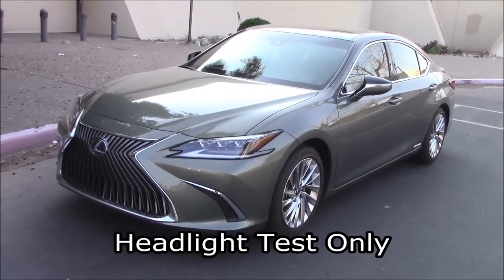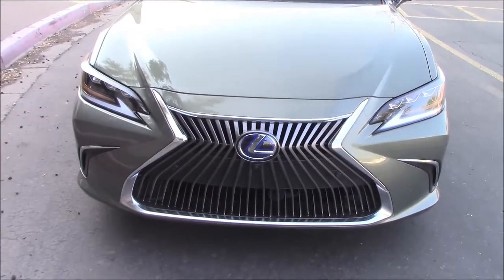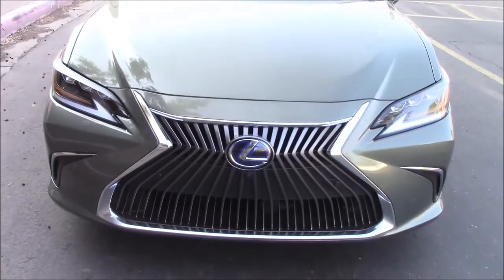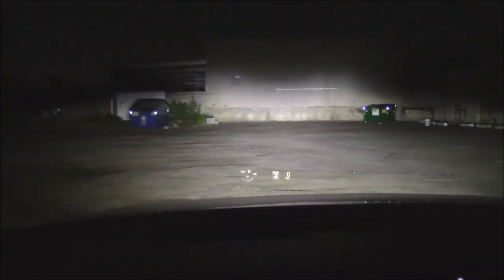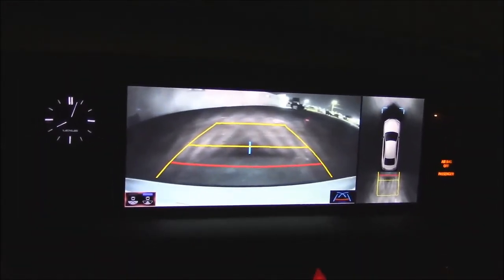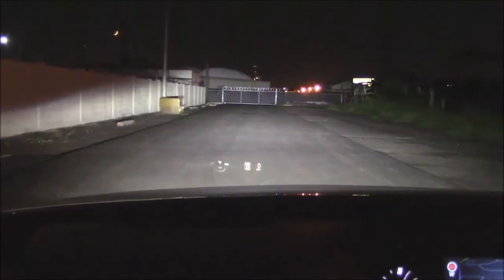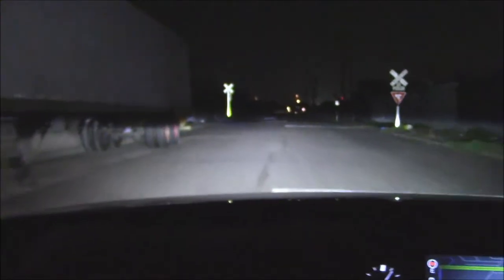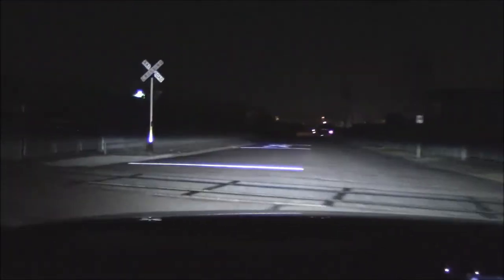2021 Lexus ES-300h Headlight Test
2021 Lexus ES-300h Headlight Test